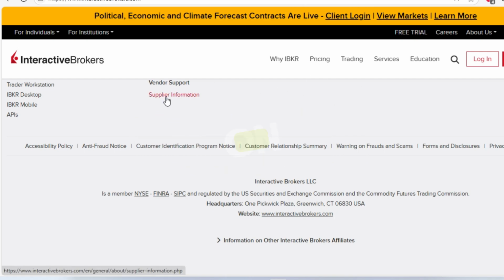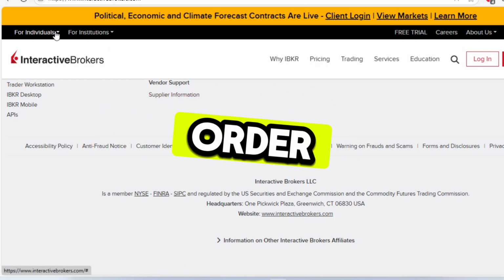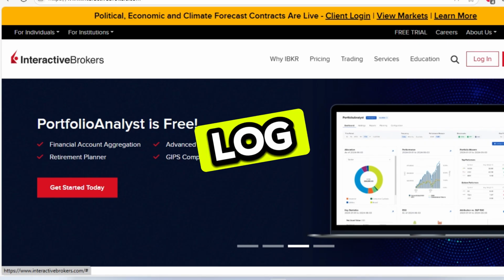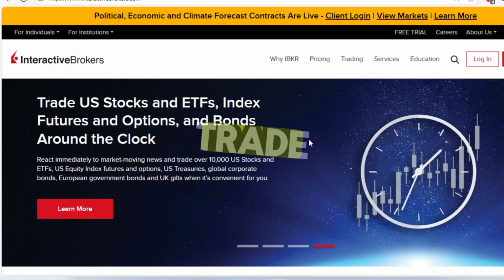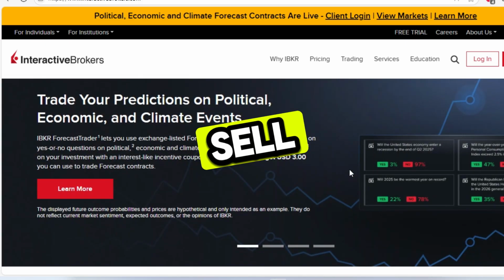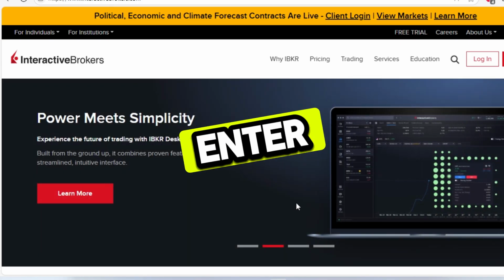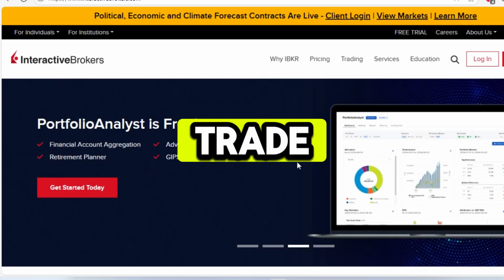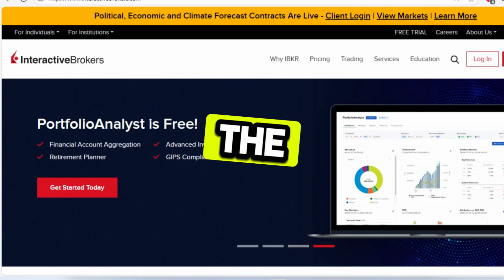How to Place a Limit Order in Interactive Brokers TWS | Step-by-Step Guide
In this tutorial, I’ll show you how to place a Limit Order using the Interactive Brokers Trader Workstation (TWS) platform. A limit order allows you to buy or sell a stock at a specific price or better, giving you more control over your trades compared to market orders.

Here’s how to do it in TWS:

Open Trader Workstation (TWS) and log into your IBKR account.

In your watchlist or trading window, type the ticker symbol of the stock you want to trade.

Right-click the stock and select Trade → Buy or Sell.

In the order entry panel, change the Order Type to LMT (Limit).

Enter your limit price (the maximum you’ll pay when buying or the minimum you’ll accept when selling).

Set your quantity, choose Time in Force (like DAY or GTC), and review the order.

Click Submit, then confirm the order in the preview window.

Your order will remain open until it’s filled at your specified price or cancelled.

✅ That’s it! You’ve successfully placed a limit order in TWS, giving you full control over your entry or exit price.